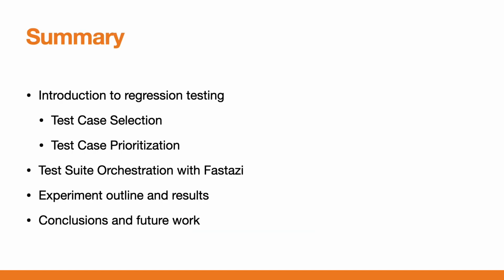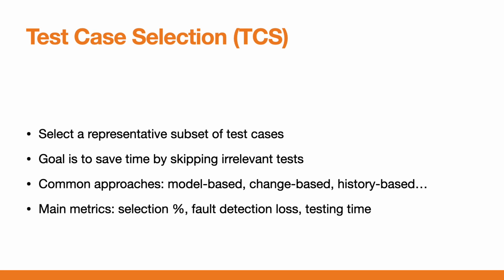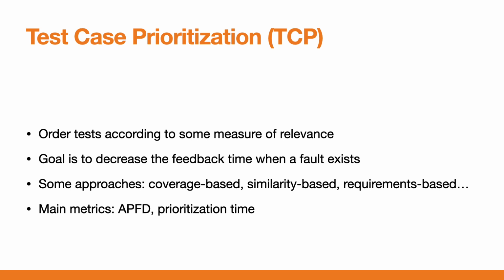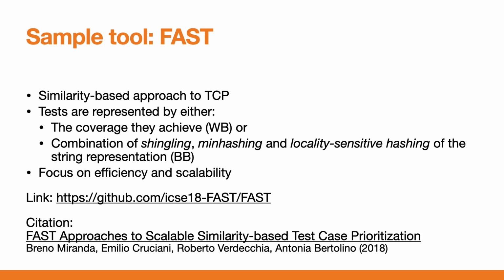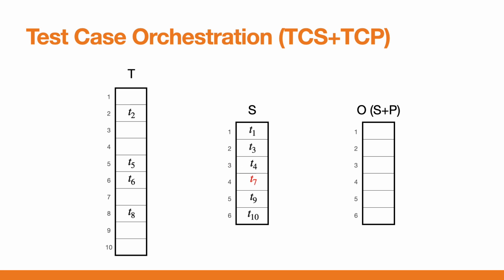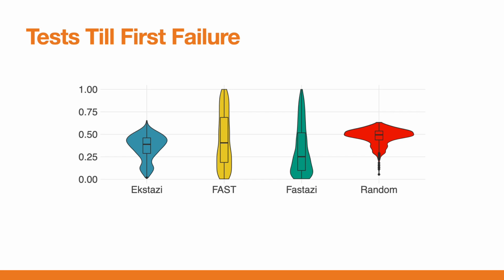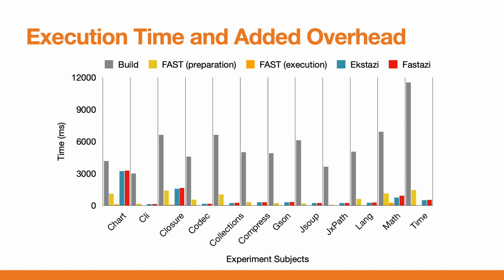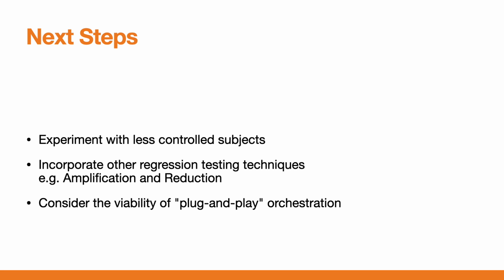Comparing and Combining File-based Selection and Similarity-based Prioritization ...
Test case selection (TCS) and test case prioritization (TCP) techniques can reduce time to detect the first test failure. Although these techniques have been extensively studied in combination and isolation, they have not been compared one against the other. In this paper, we perform an empirical study directly comparing TCS and TCP approaches, represented by the tools Ekstazi and FAST, respectively. Furthermore, we develop the first combination, named Fastazi, of file-based TCS and similarity-based TCP and evaluate its benefit and cost against each individual technique. We performed our experiments using 12 Java-based open-source projects. Our results show that, in the median case, the combined approach detects the first failure nearly two times faster than either Ekstazi alone (with random test ordering) or FAST alone (without TCS). Statistical analysis shows that the effectiveness of Fastazi is higher than that of Ekstazi, which in turn is higher than that of FAST. On the other hand, FAST adds the least overhead to testing time, while the difference between the additional time needed by Ekstazi and Fastazi is negligible. Fastazi can also improve fault detection in scenarios where the time available for testing is restricted.

* Comparing and Combining File-based Selection and Similarity-based Prioritization towards Regression Test Orchestration